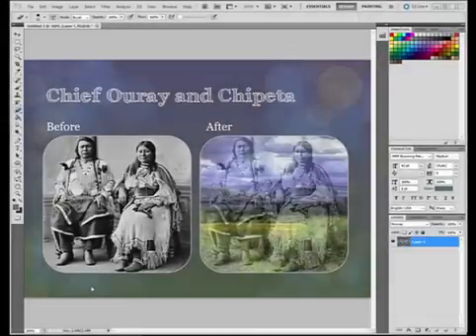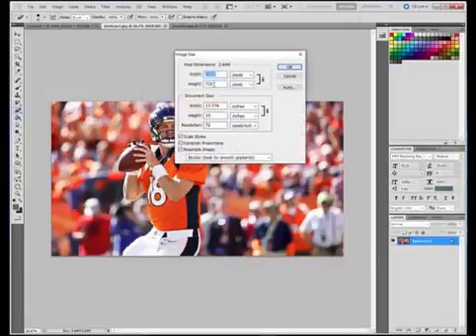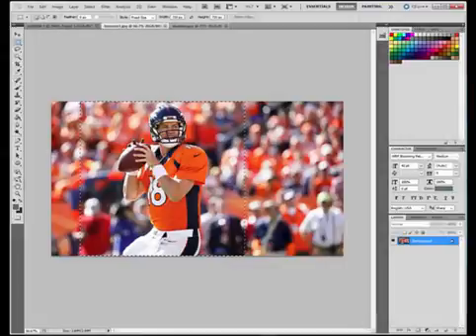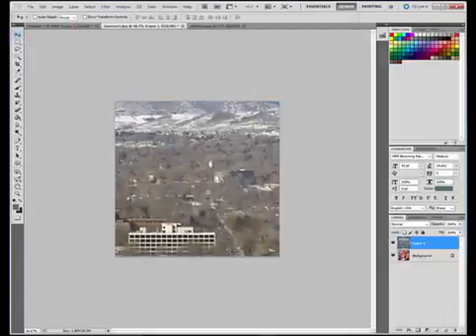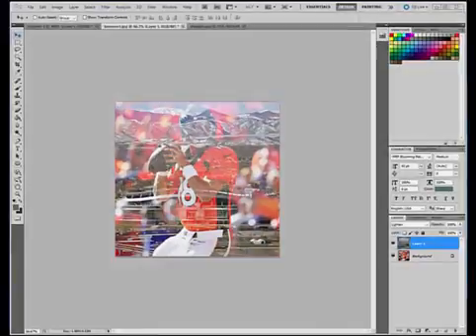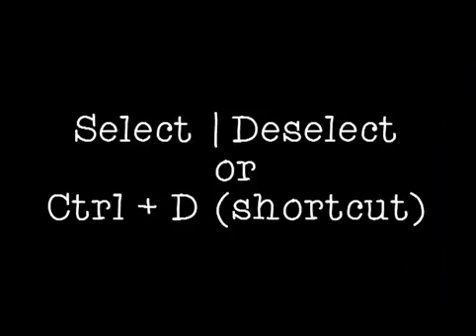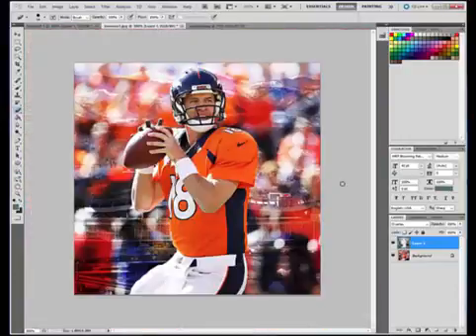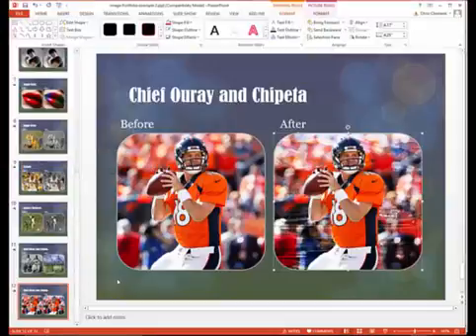Photoshop Overlay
This video demonstrates how to do an overlay effect in Photoshop. Detailed tips are given on tools and the effects available in the layer's window.